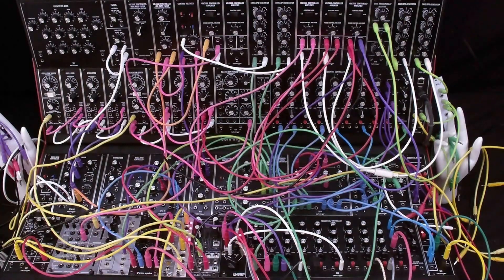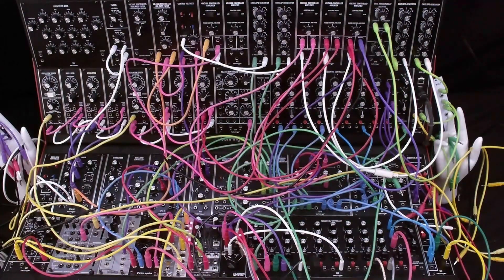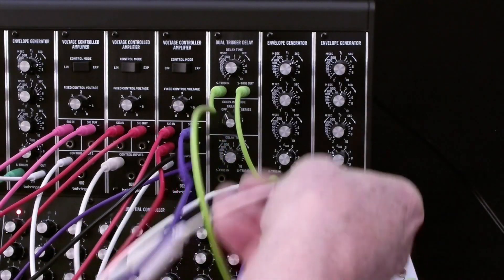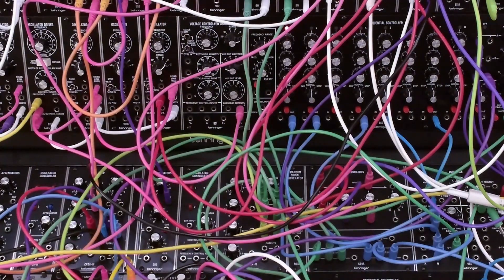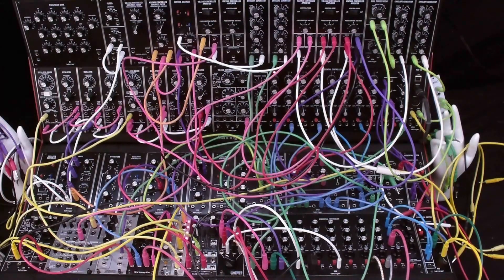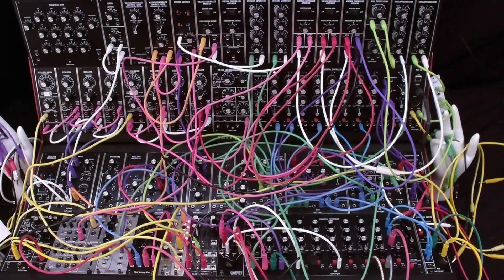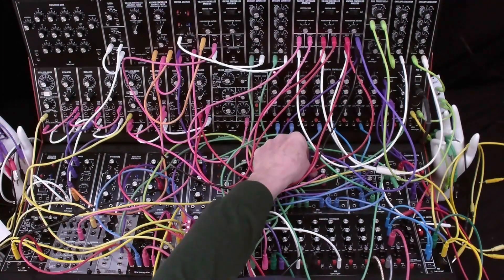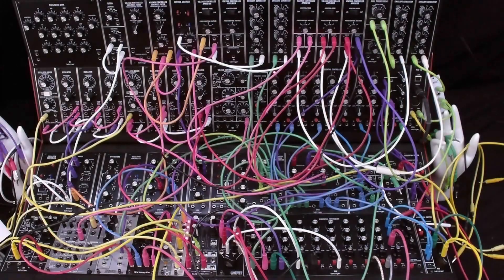System 55 - Emulating a Voltage Controlled Filter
The System 55 contains only a single 904A Voltage Controlled Lowpass Filter.  So, what do you do to create a second voice?  This video examines 4 possible options.  In the course of the discussion we create a Flutelike voice and a Clarinetlike voice.
Can you think of any other options than the four I mention?

TIMECODE

0:00 intro
0:28 -options for voice w/o lowpass VCF
1:11 - preparing to emulate a lowpass filter
1:32 - basic keyboard control connections
1:58 - filterless Recorder voice patch
2:57 - play the Recorder patch
3:13 - emulating resonance
4:27  -play and adjust resonance
4:56 - emulated lowpass filter patch
6:27 - play Clarinet patch and adjust "cutoff" frequency
8:07 - conclusion
8:34 - closing jam